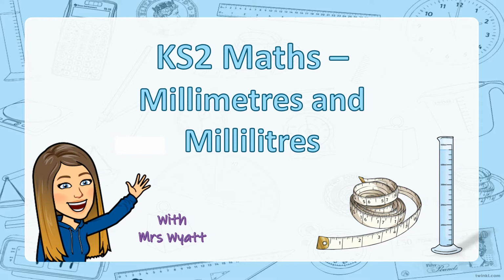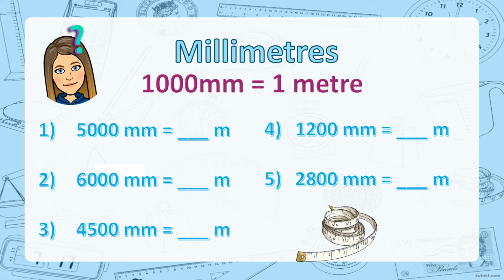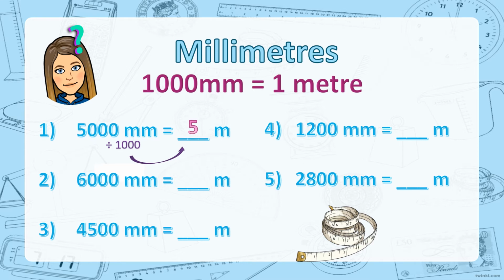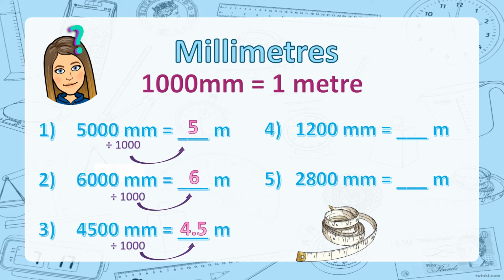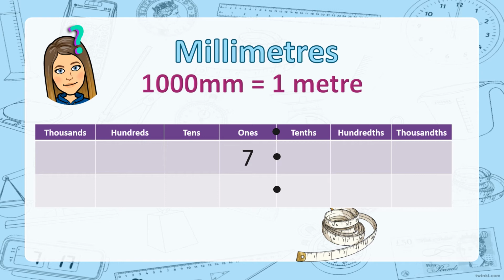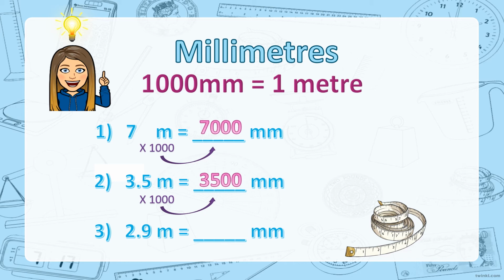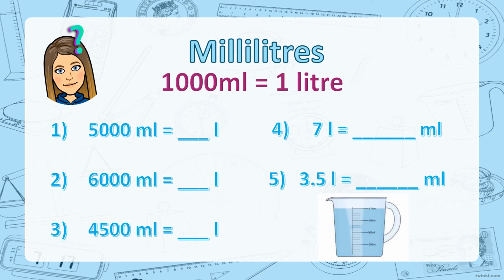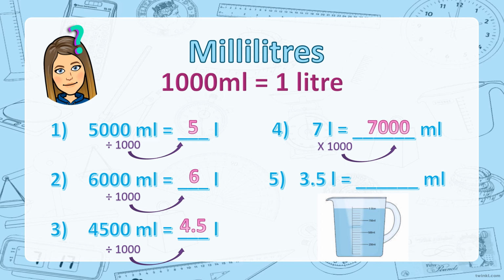KS2 Maths - Millimetres and Millilitres -Amington Heath Primary School